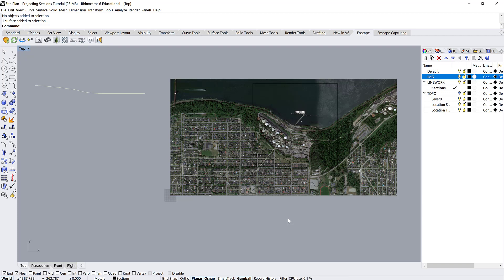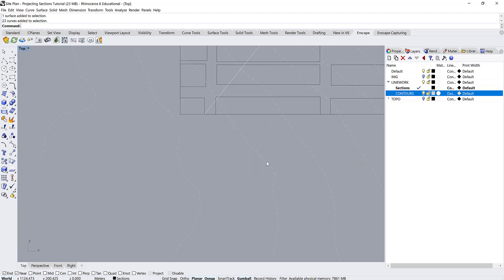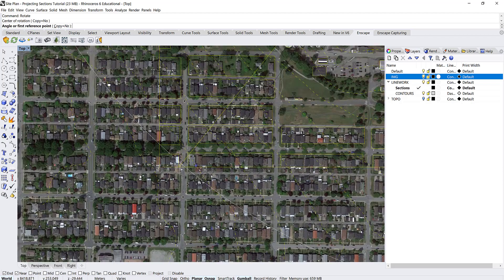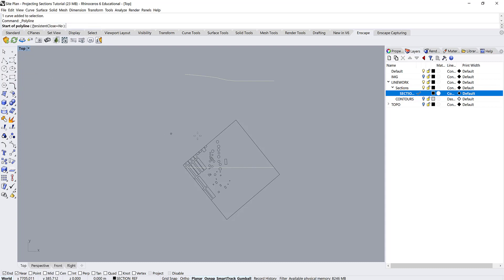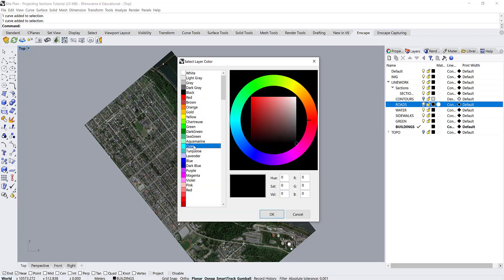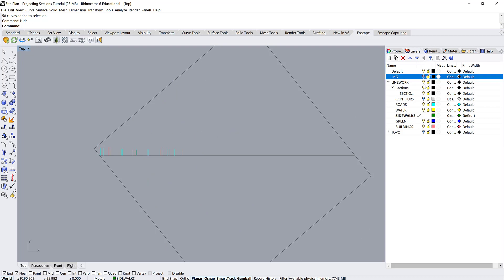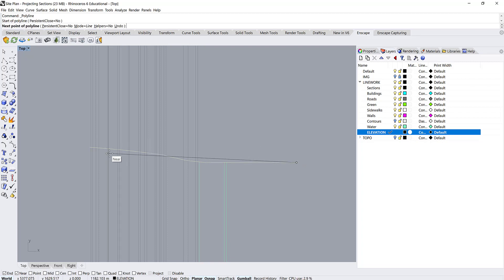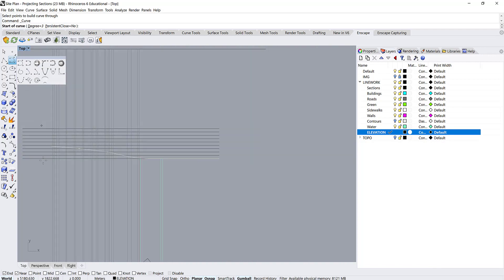Site Terrain Part V Projecting Site Info to Section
Let's begin projecting our known site information from plan to our section cut.